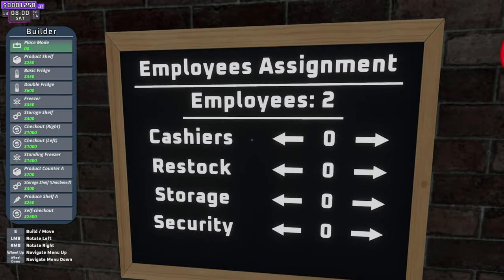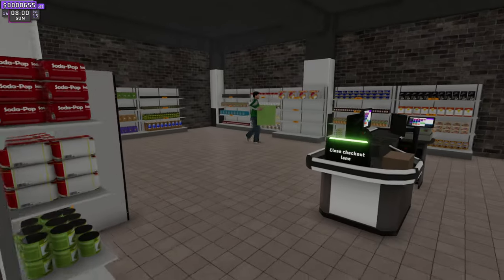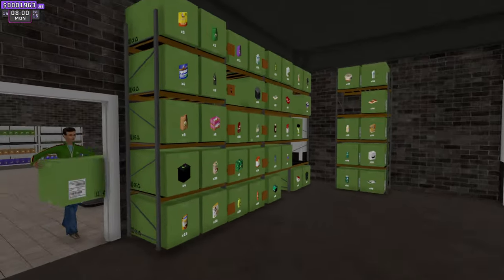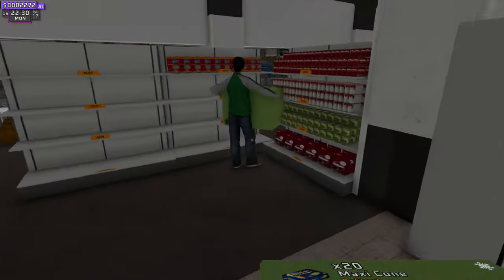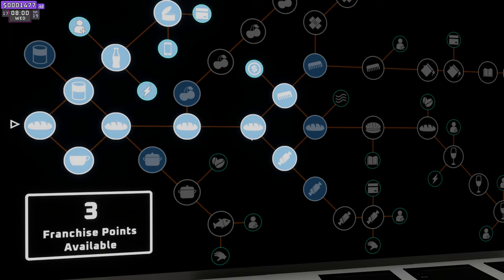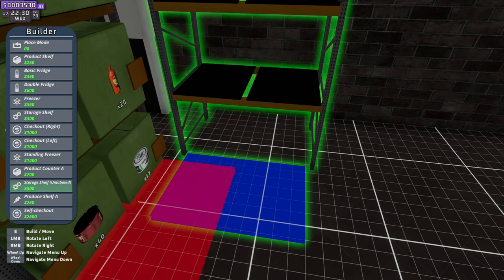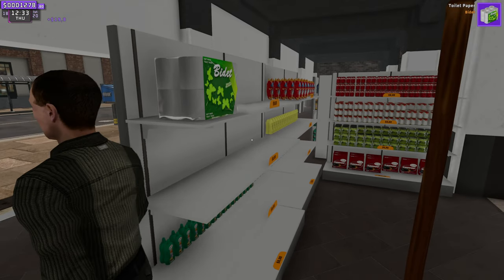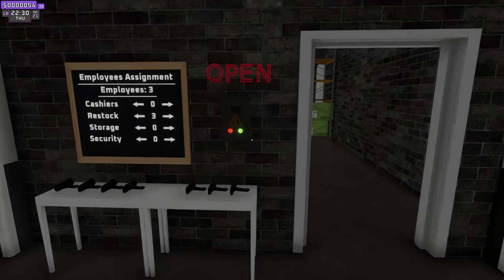Supermarket Together #3 - Need More Employees!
Supermarket Together Let's Play (Simulation Game) Gameplay Walkthrough